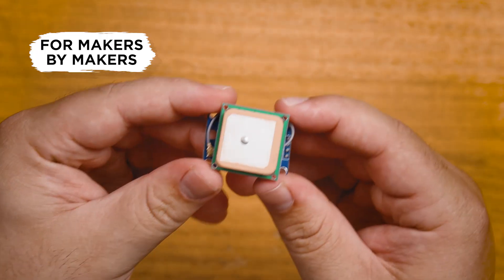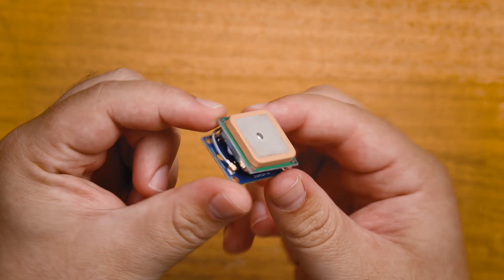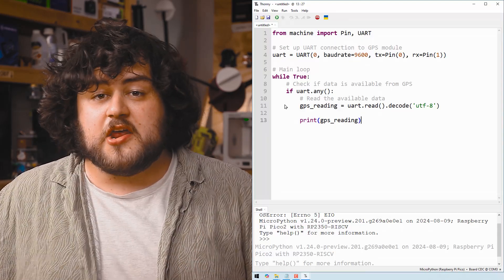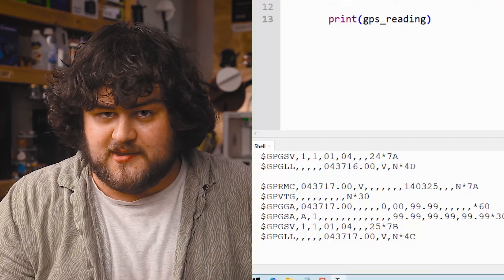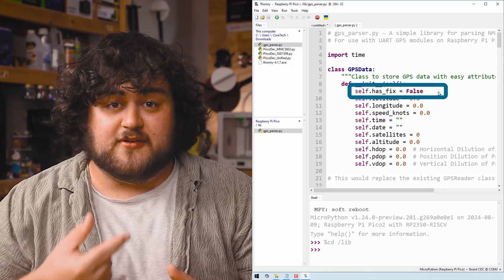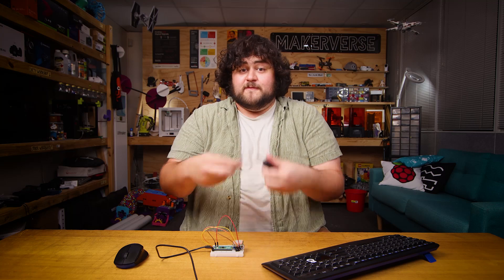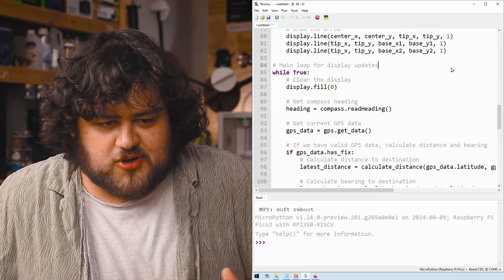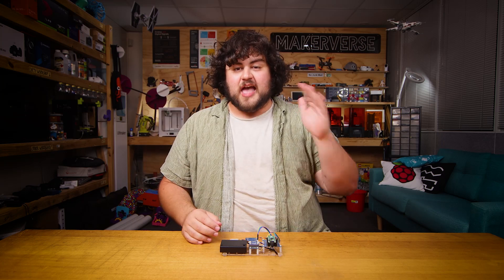How to add GPS to Your Raspberry Pi Pico | A Simple GPS Project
In this video, we will be learning how to add a GPS receiver module to a Raspberry Pi Pico. We will be taking a look at how GPS works, and how to wire up and code your project to get coordinates, as a final step, we will be making a short and sweet GPS project - a small device that tracks a target location and uses our current location to display the distance and direction to that target, allowing you to navigate there from anywhere on the surface of the earth.

0:00 What we are doing
0:20 How GPS works
1:57 What you will need
2:15 Wiring up the GPS module
3:00 Reading the raw UART output
6:55 Using a GPS library
9:25 Project: DIY navigation device